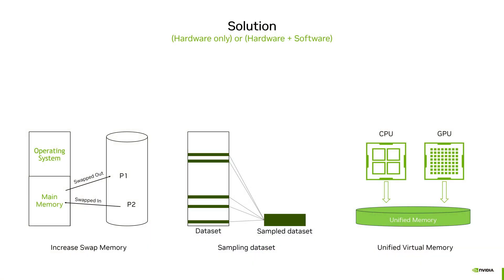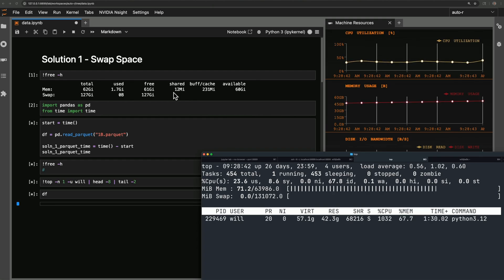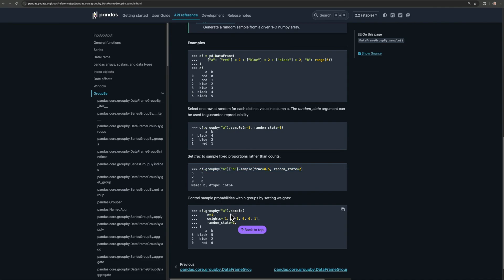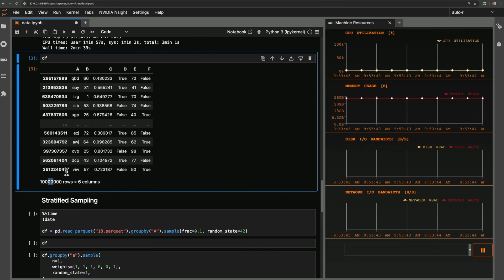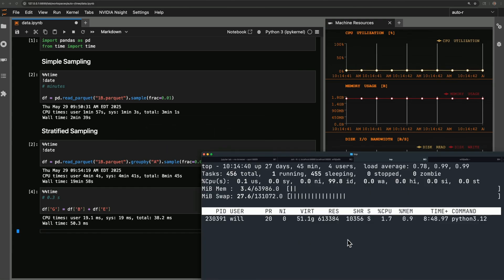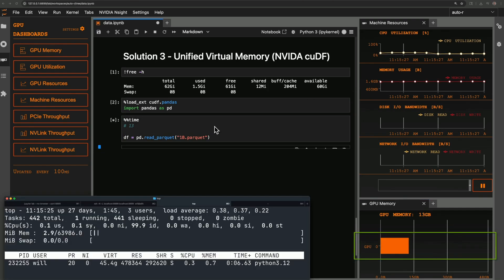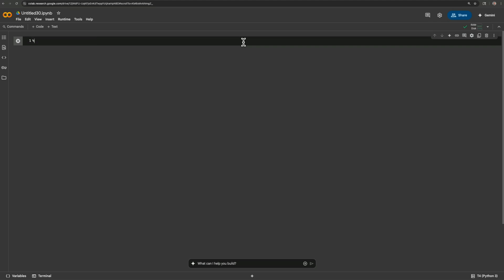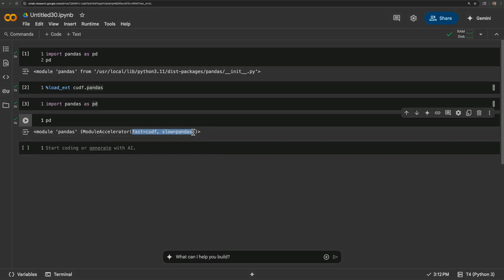Fix pandas Memory Errors with Large CSV and Parquet Files | 3 Easy Solutions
Running out of memory while loading large CSV or Parquet files into pandas? This video walks through 3 practical solutions to handle large datasets in Python—without crashing your system. Learn memory-efficient techniques that work with pandas DataFrames and keep your workflows running smoothly.

💡Hint: The third solution is the best if you are on Google Colab, Kaggle, or simply using a GPU.

00:00 - Intro
00:30 - Solution 1 - Swap Space
02:04 - Solution 2 - Sampling
06:06 - Solution 3 - Unified Virtual Sampling
7:43 - nv_dashboard
8:19 - UVM - Getting Started
10:19 - Pros / Cons of Solutions